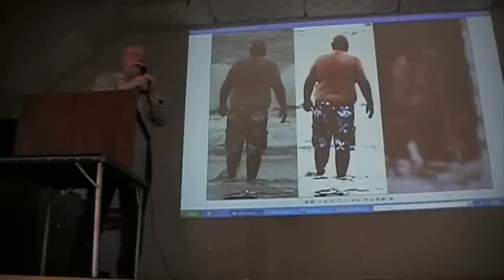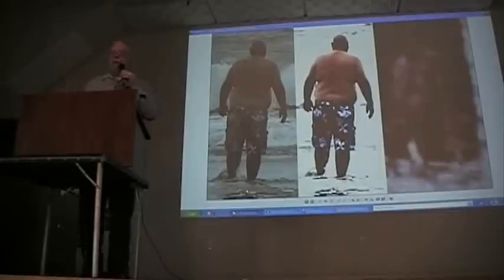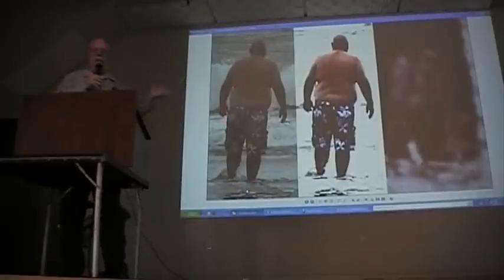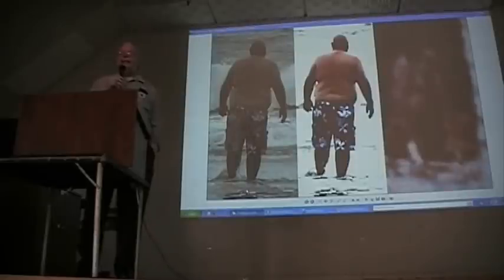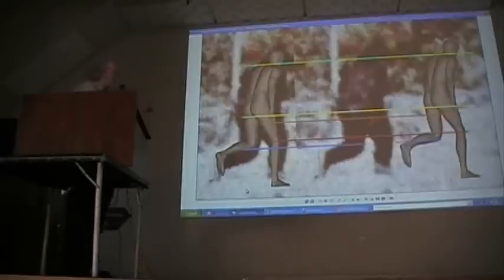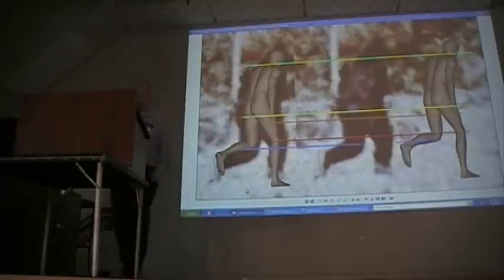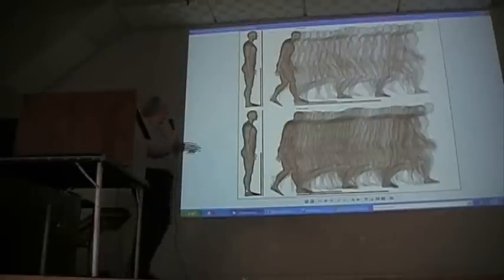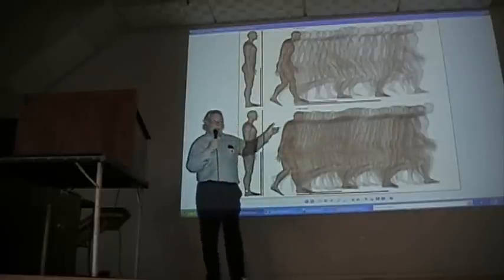Episode 144: Bigfoot Discovery Museum Show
Here is part III of Bill Munns talk at Bigfoot Discovery Day III. You can view part I in episode 119 and part II in Episode 142.